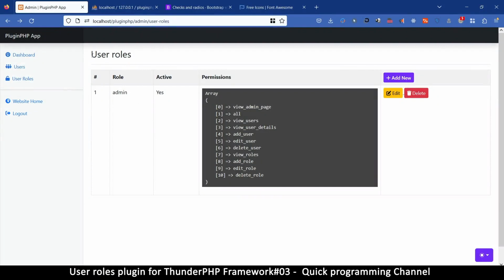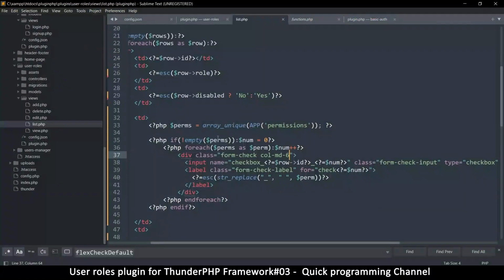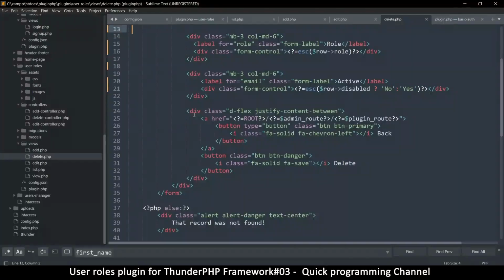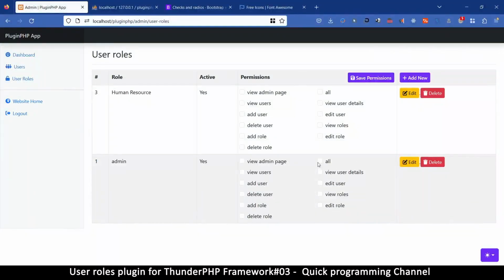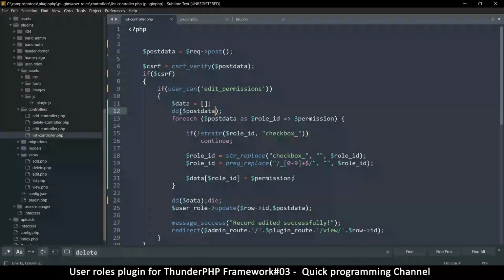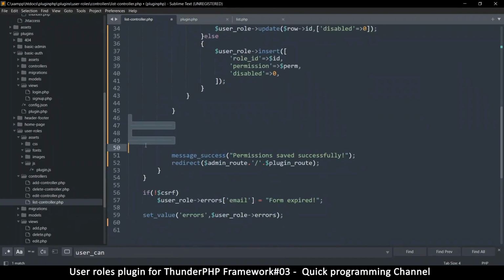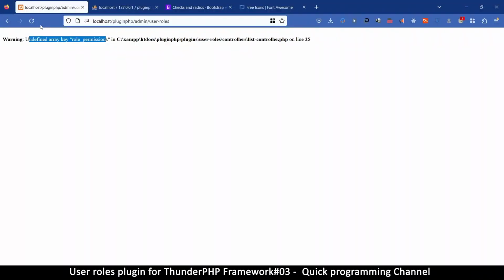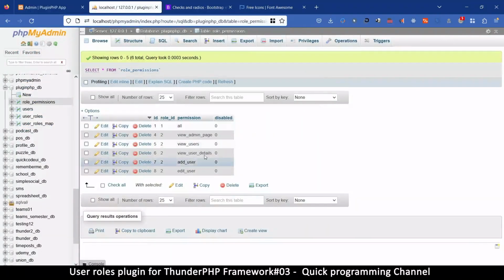User roles plugin for thunderPHP Framework #03 | Roles CRUD | Quick programming tutorial